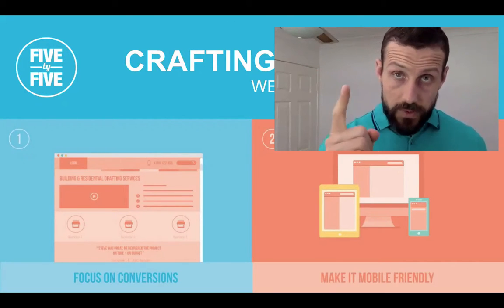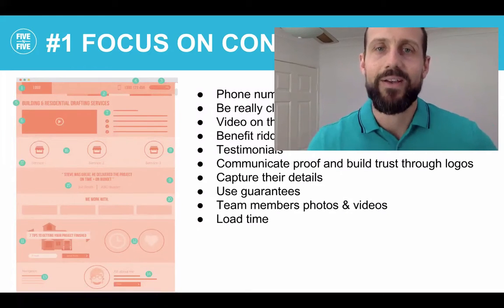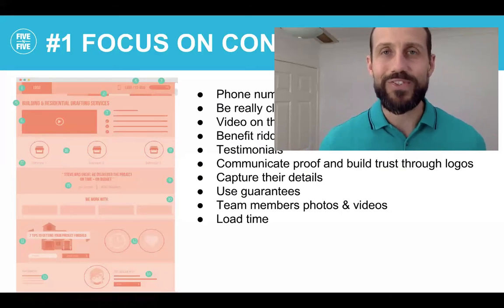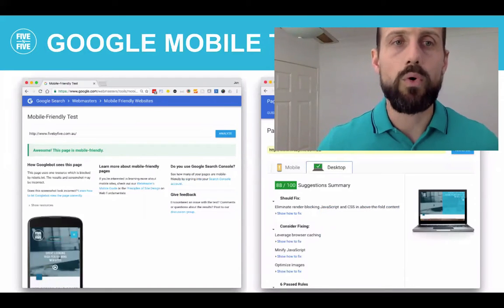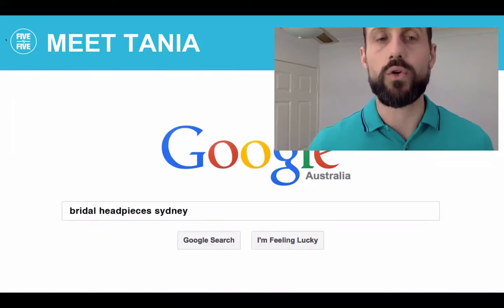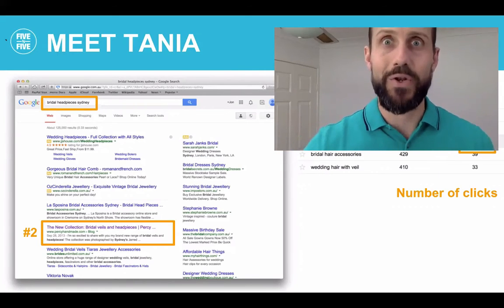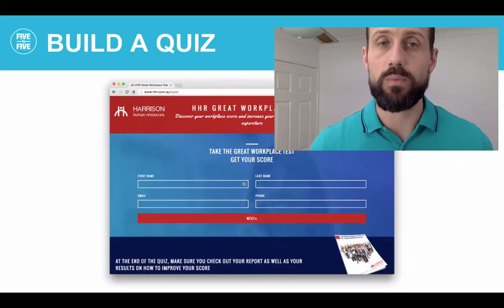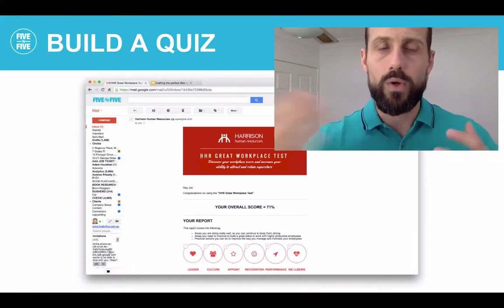Crafing The Perfect Web Marketing Strategy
- A good web marketing strategy doesn’t have to be hard, in fact, it can be quite simple. You’ve just got to know where to start.

- There are 5 key elements to a high performing website
- Online sales is all about trust. Learn how to build trust on auto pilot
- Your website should be the hardest working member or your team

MOST BUSINESS OWNERS FACE 3 PROBLEMS

- They are lost and don't know where to start
- Their site looks horrible
- There isn't enough quality content

ABOUT JON HOLLENBERG
OWNER OF FIVE BY FIVE

Jon has over 11 years of experience building websites.
His team has delivered over 1,000 sites for the likes of Qantas InSky, Jeep and the Currumbin Wildlife Sanctuary plus hundreds of other businesses worldwide.